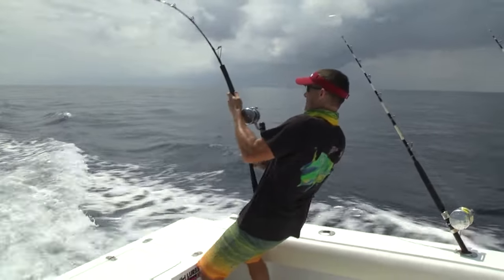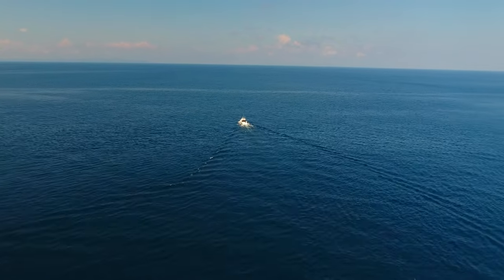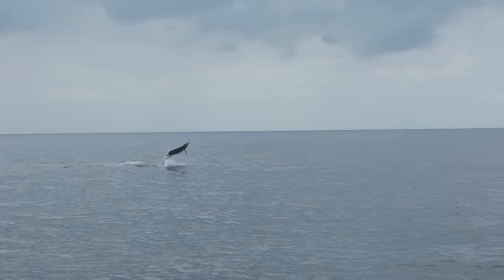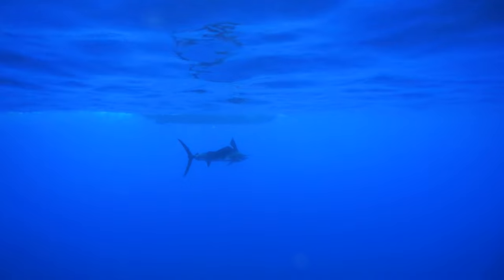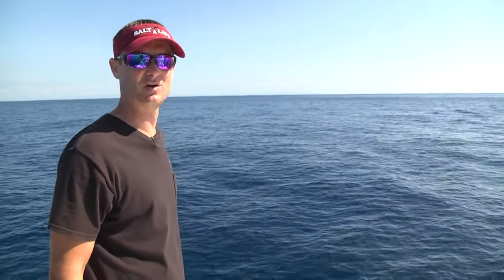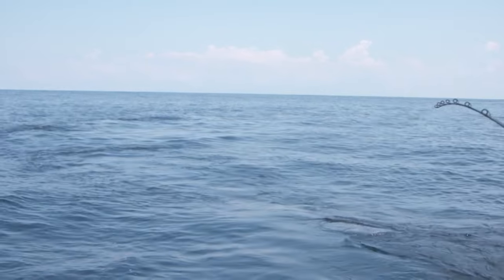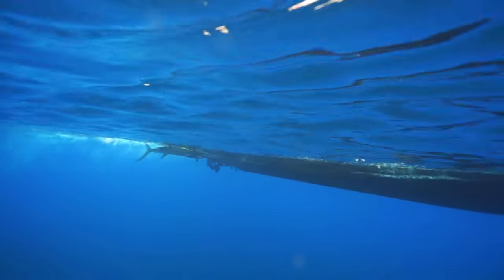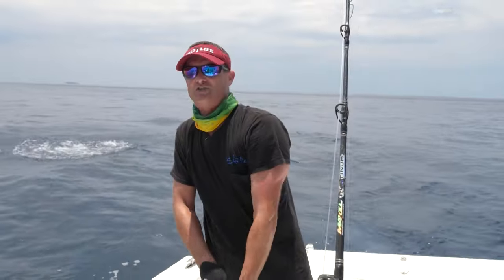Fishing for GIANT SAILFISH in Costa Rica!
Capt. Jimmy Nelson goes fishing in Costa Rica with Luiza and catches a huge sailfish. Check it out!